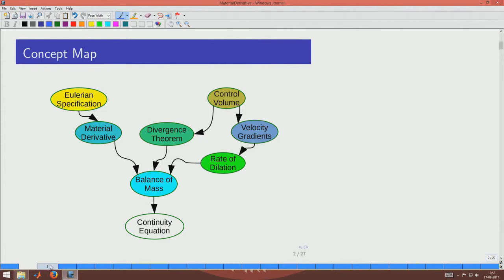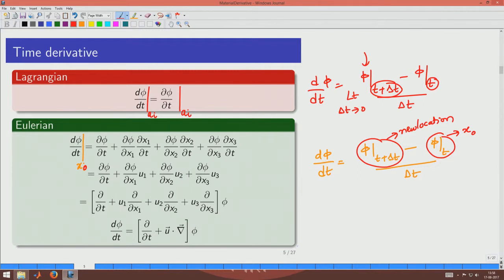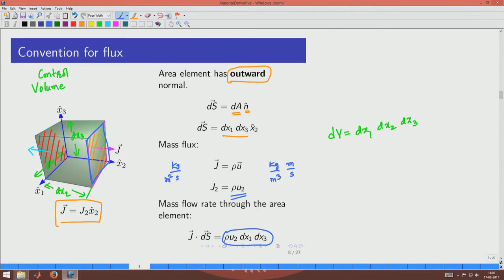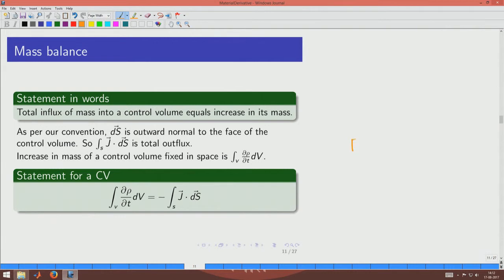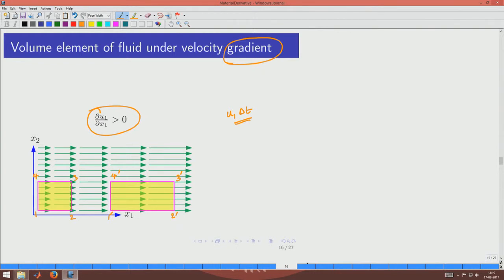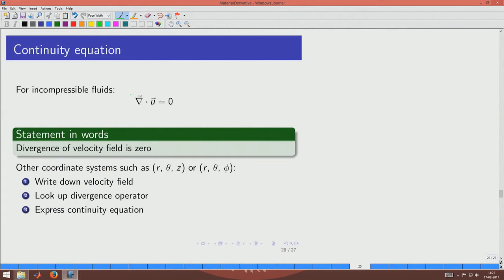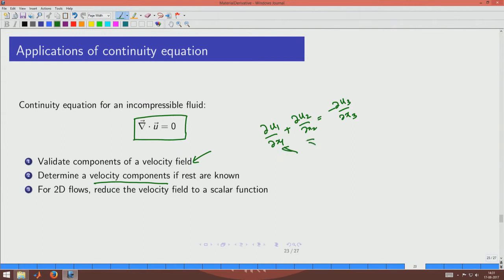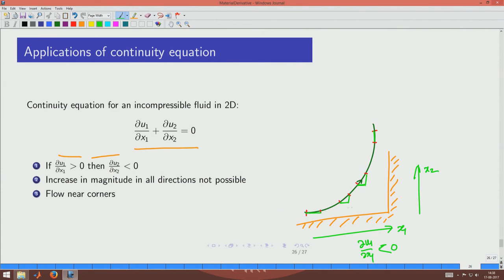Lecture 06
Material Derivative
Eulerian specification, material derivative, control volume approach, convention for flux, divergence theorem, velocity gradients and strain rate tensor, rate of dilation, definition of incompressible fluid, balance of mass and continuity equation in rectangular, cylindrical and spherical coordinate systems, application of continuity equation to determine missing components of incompressible fluid flow in rectangular coordinate system.